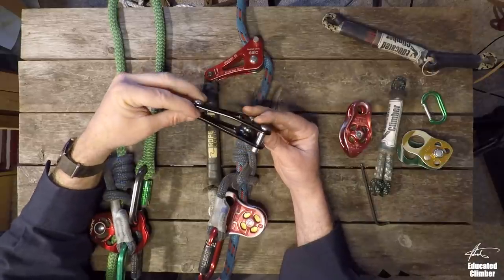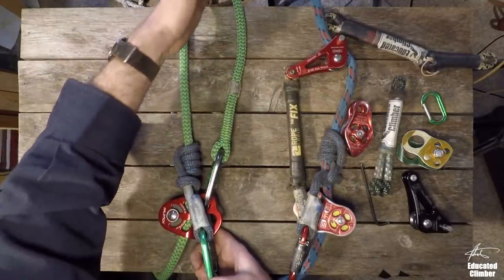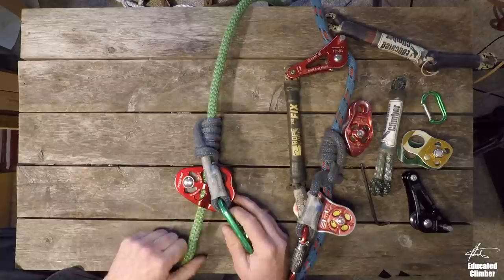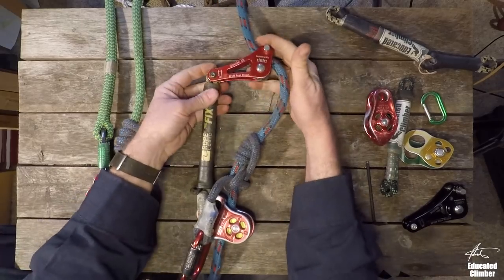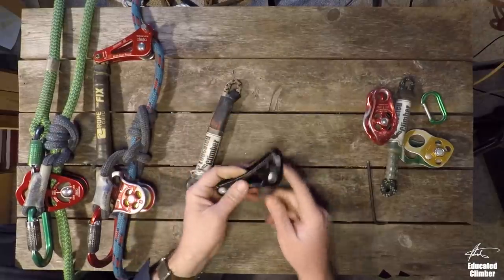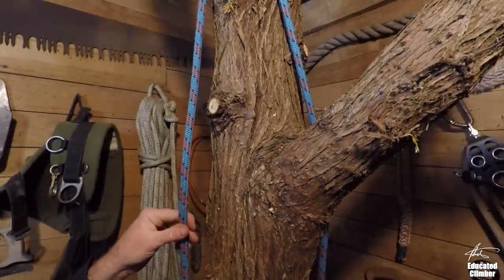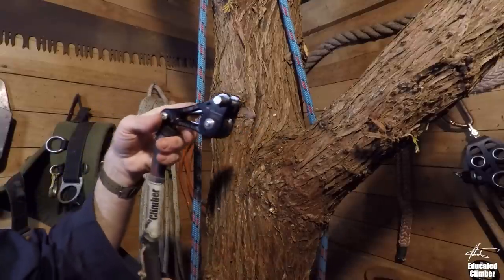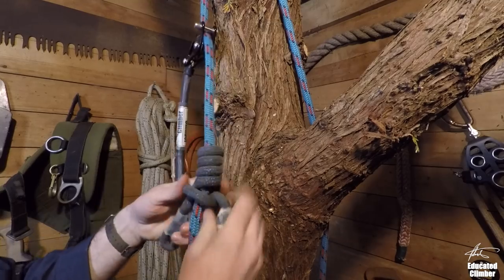Moving to SRT: Rope Wrench Basics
Transitioning to SRT Climbing with the ISC Rope Wrench. Here we cover:
- Basic difference between Doubled Rope and SRT
- What happens if you try SRT without a Rope Wrench, just on your hitch
- Installing the Rope Wrench on a tether
- Basic functioning of the Rope Wrench
- Setting up your Rope Wrench system on a rope

Keep in mind that I am NOT an expert. All I can teach you is what I already know, which is limited at best. That being said, I try hard to avoid topics that I am not familiar with or trained in, and always try to educate myself more before making videos for the internet.

For more in-depth information from an ACTUAL expert, please check out The Fundamentals of General Tree Work 25th Anniversary Edition, by G.F. Beranek, available here:

It's the Bible of Tree Work! Filled with over 400 photographs and illustrations, there simply is no more-complete reference on tree work theory and technique available. Simply put, if you work with trees and chainsaws, you need this book!

Topics include:
cutting technique
wood fiber and hinging
limbing and bucking
equipment
work positioning
climbing
rigging
topping
extensive instruction in felling

- Patrick